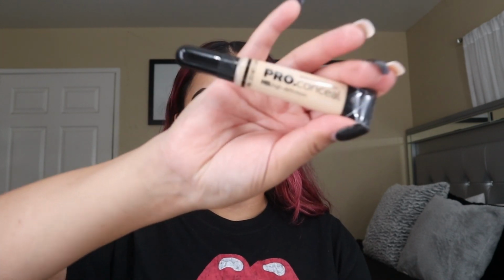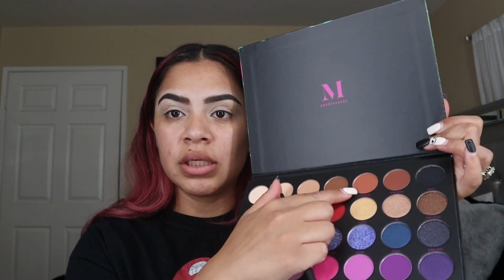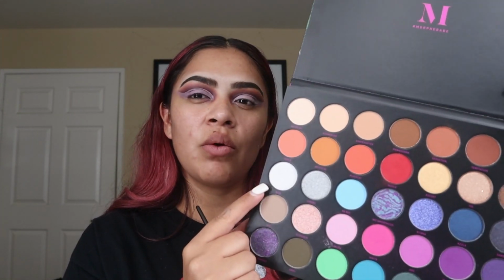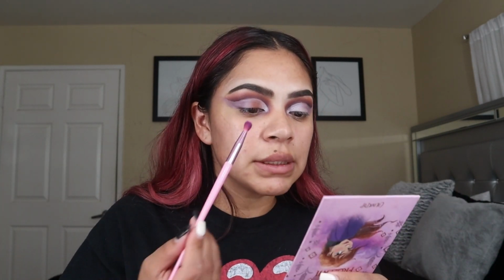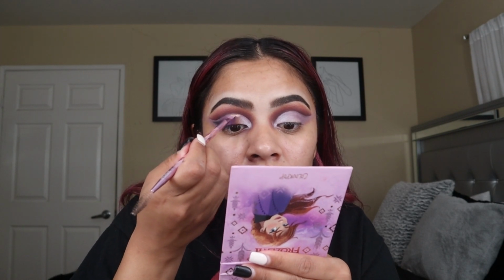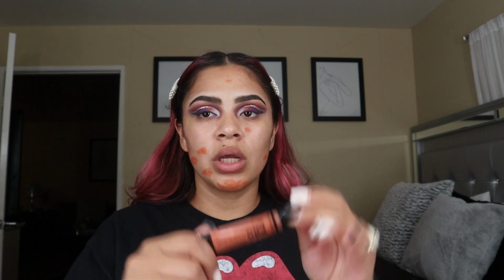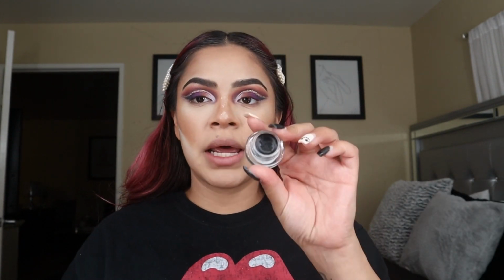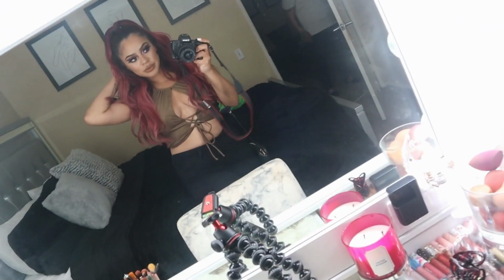GRWM to get drunk 🍻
Hey babes come get ready with me to go drink. I'll be doing a purple glittery cut crease for my look. Hope you enjoy me getting ready and drinking. 😜